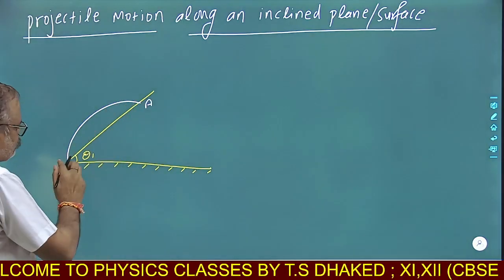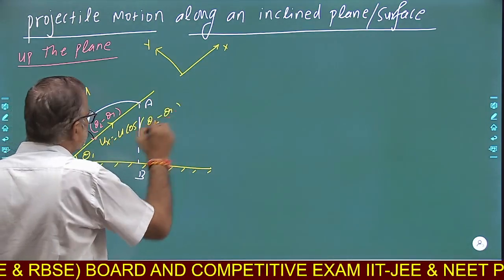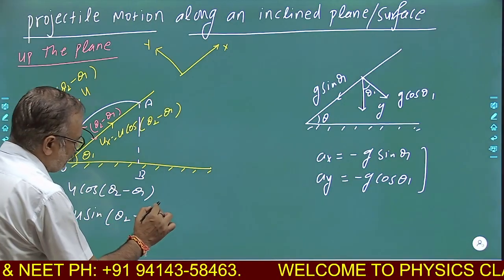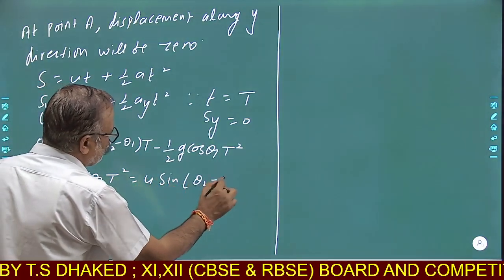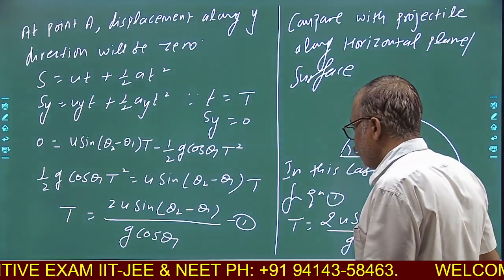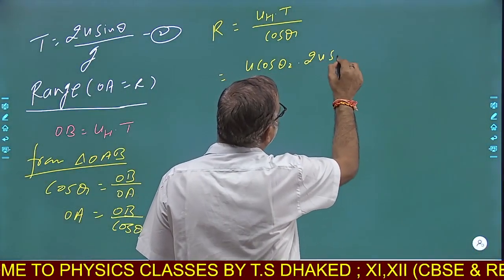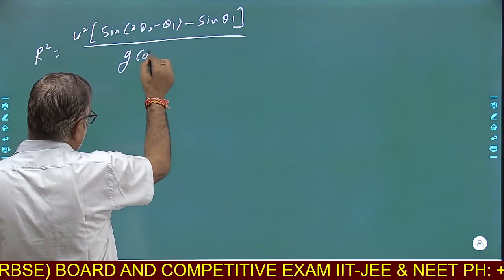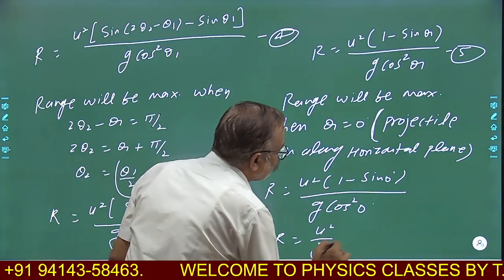part-1 Projectile motion along an inclined plane.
𝗧𝗢𝗣𝗜𝗖 :  𝗣𝗮𝗿𝘁 - 𝟭 𝗣𝗿𝗼𝗷𝗲𝗰𝘁𝗶𝗹𝗲 𝗺𝗼𝘁𝗶𝗼𝗻 𝗮𝗹𝗼𝗻𝗴 𝗮𝗻 𝗶𝗻𝗰𝗹𝗶𝗻𝗲𝗱 𝗽𝗹𝗮𝗻𝗲.

𝗣𝗛𝗬𝗦𝗜𝗖𝗦 𝗕𝘆 𝗧.𝗦 𝗗𝗛𝗔𝗞𝗘𝗗 𝗦𝗜𝗥.
𝗘𝘅𝗽. 𝟮𝟱 𝗬𝗿𝘀.

𝐅𝐚𝐜𝐢𝐥𝐢𝐭𝐢𝐞𝐬: 𝐗𝐈 , 𝐗𝐈𝐈 (𝐂𝐁𝐒𝐄 & 𝐑𝐁𝐒𝐄 ) 𝐁𝐎𝐀𝐑𝐃 𝐚𝐧𝐝 𝐂𝐨𝐦𝐩𝐞𝐭𝐢𝐭𝐢𝐯𝐞 𝐄𝐱𝐚𝐦𝐬 𝐈𝐈𝐓-𝐉𝐄𝐄 & 𝐍𝐄𝐄𝐓 𝐚𝐥𝐬𝐨 𝐭𝐞𝐚𝐜𝐡 𝐨𝐟𝐟𝐥𝐢𝐧𝐞 𝐢𝐧 𝐣𝐚𝐢𝐩𝐮𝐫.
𝐀𝐝𝐝: 𝐁-𝟏 𝐏𝐥𝐚𝐳𝐚 , 𝐀𝐬𝐡𝐨𝐤 𝐕𝐢𝐡𝐚𝐫 , 𝐍𝐞𝐚𝐫 𝐍𝐚𝐧𝐝𝐩𝐮𝐫𝐢 𝐋𝐢𝐠𝐡𝐭 , 𝐌𝐚𝐥𝐯𝐢𝐲𝐚 𝐍𝐚𝐠𝐚𝐫 -𝟑𝟎𝟐𝟎𝟏𝟕